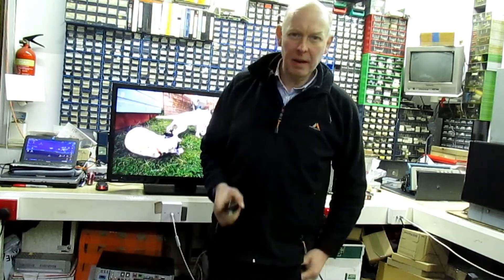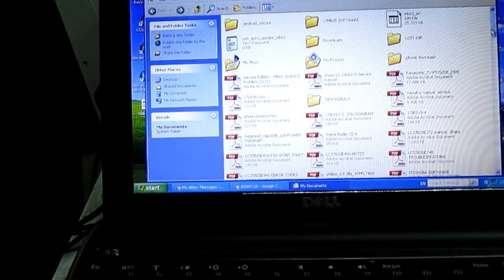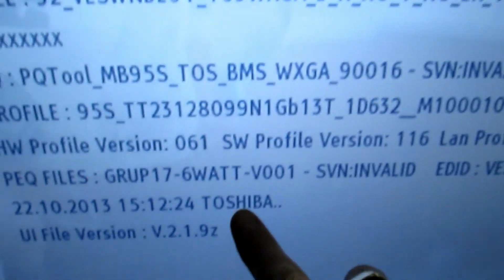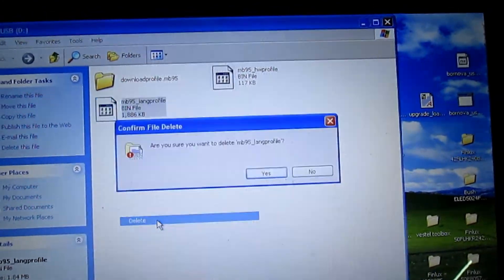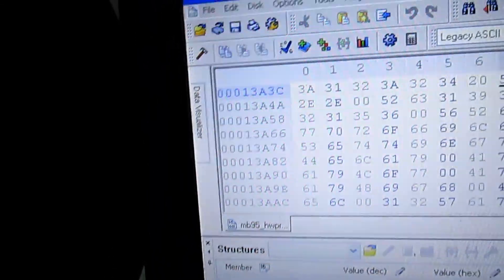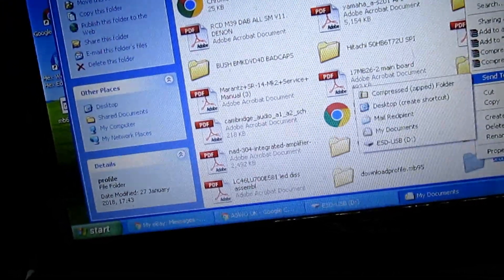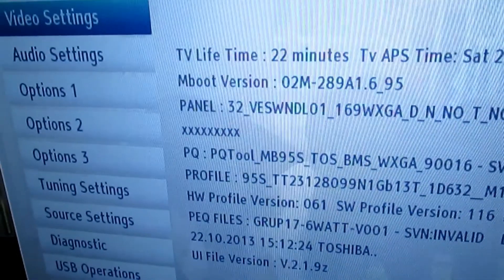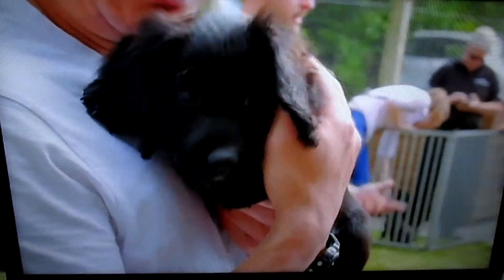Reading & Writing The Software In Vestel 17MB95 Board